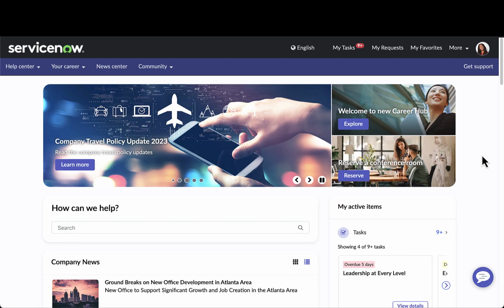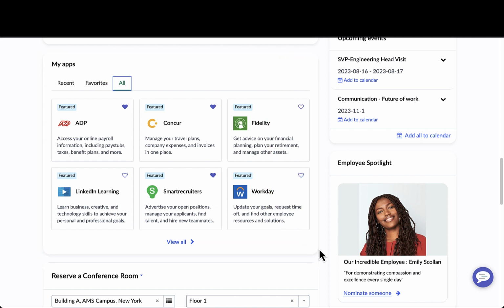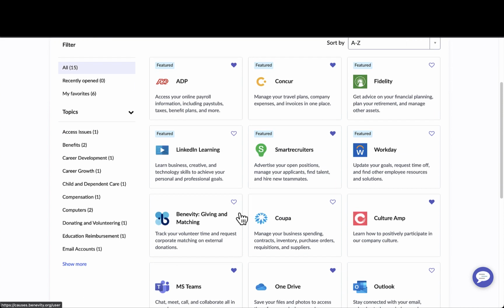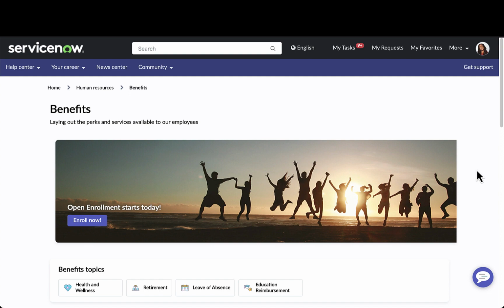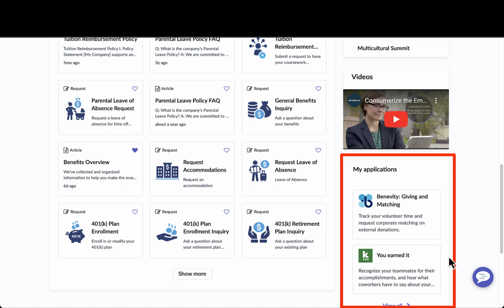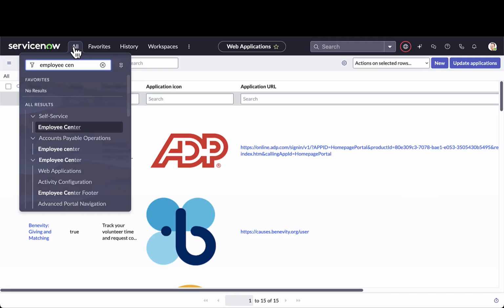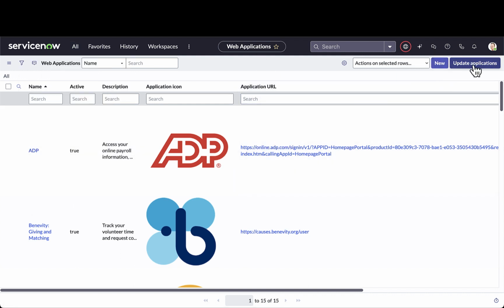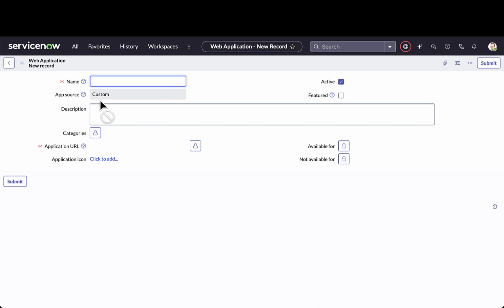ServiceNow Employee Center - App Launcher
Come join product experts from ServiceNow Unified Employee Experience for a new series of product demo videos focussed on Employee Center features and capabilities.

In this video, learn how to streamline your workflow with the App Launcher capability by accessing all your assigned applications right from the Employee Center Pro home page.

Follow us on Employee Center Product Hub Community for updates around release information, implementation guide, trainings, events, FAQs, product demoes and more.